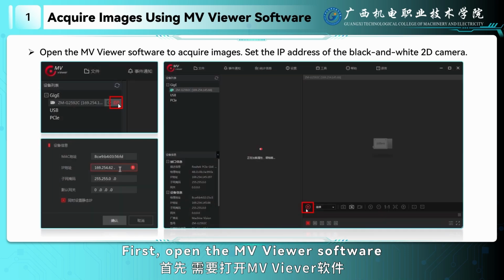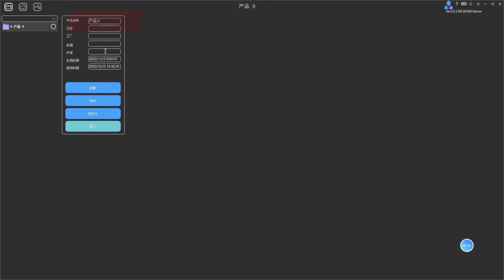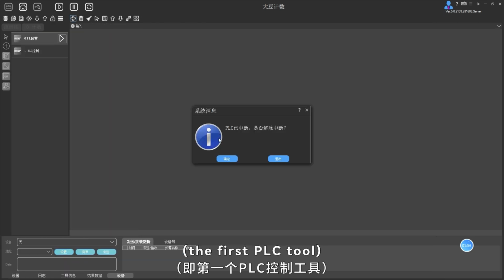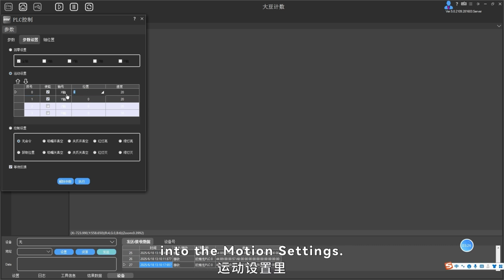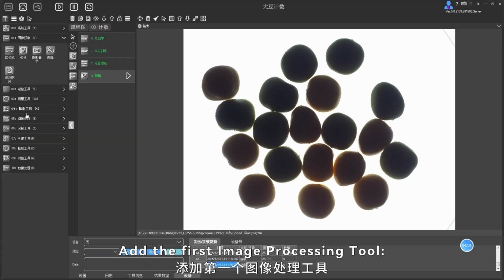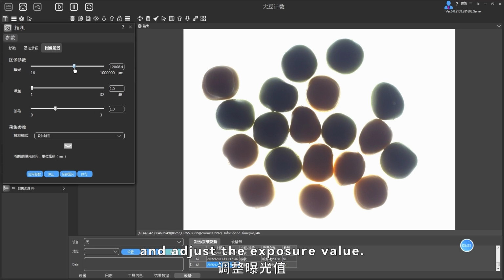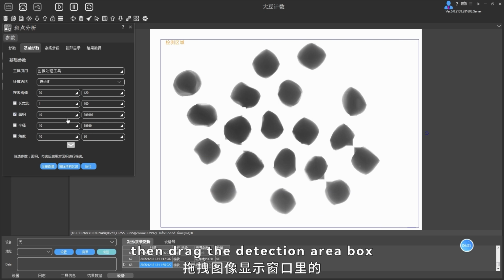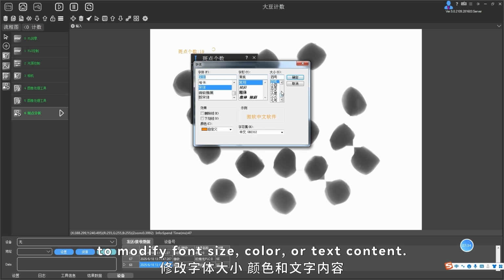2 3 2 Experiment 3 Soybean Counting 1